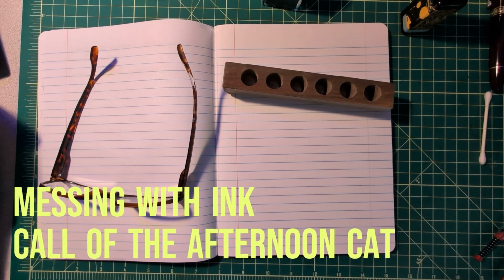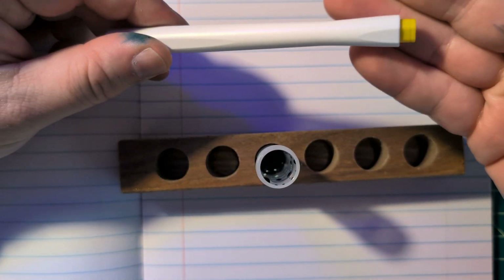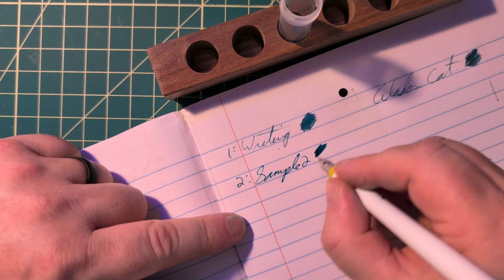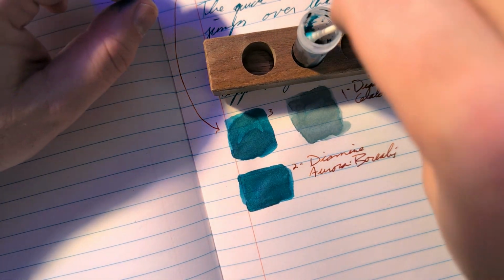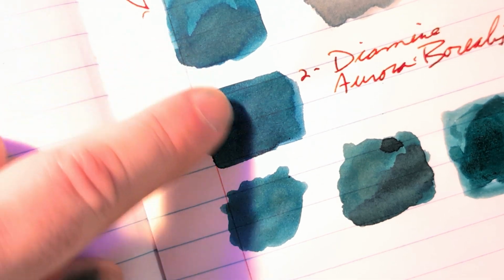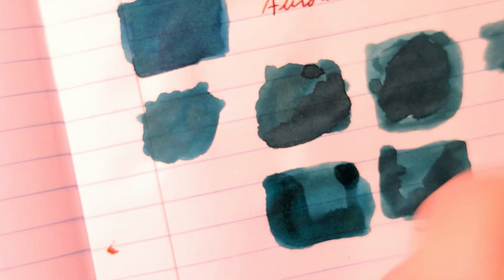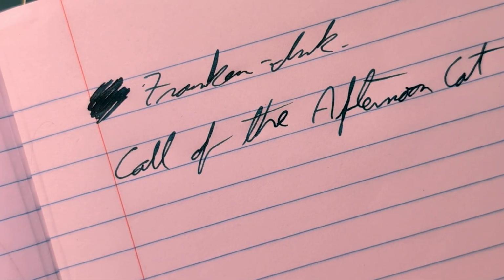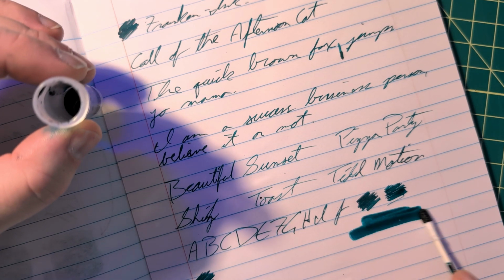Mixing Ink to Make 'Call of the Afternoon Cat'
Cap & Barrel

It's Inkbomination time. In this video I mix some ink to make a slightly different shade of ink in a tiny plastic vial for no good reason other than "because".

Inks used:
 * Diamine Celadon Cat
 * Wearingeul "Call of Cthulhu"
 * Sailor Afternoon Tea

Combined they form "Call of the Afternoon Cat".

Diamine Aurora Borealis also makes an appearance for the sake of comparison. Also I FINALLY noticed that they actually called it "Call of the Cthulhu", which I suppose is fine given I bought it from "the" interwebs.